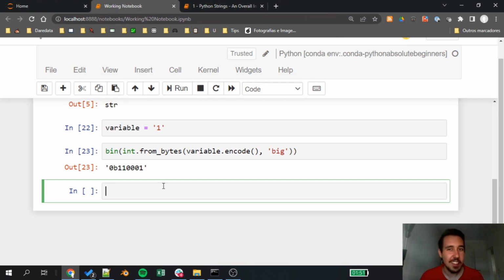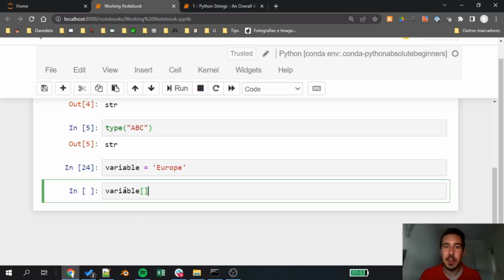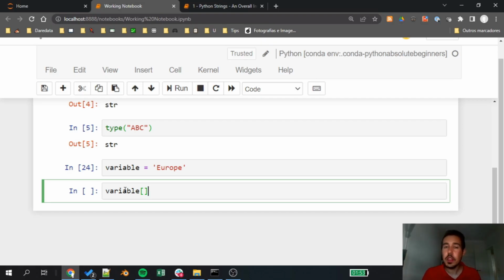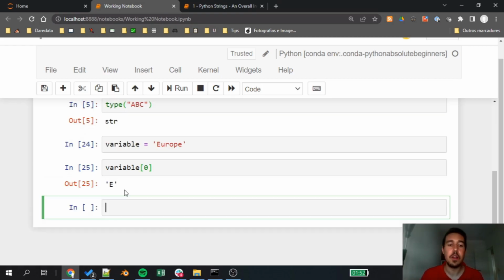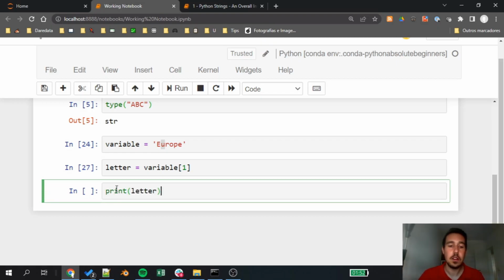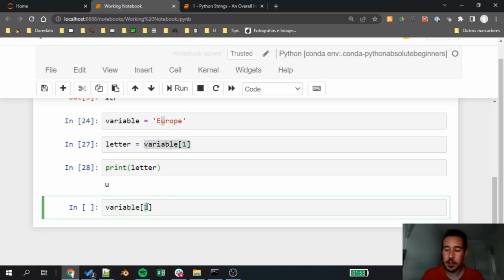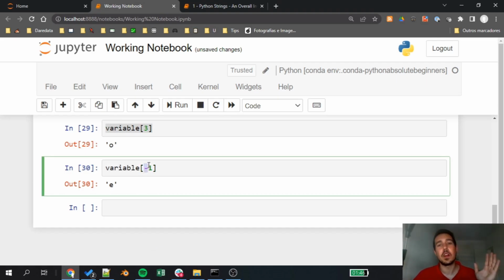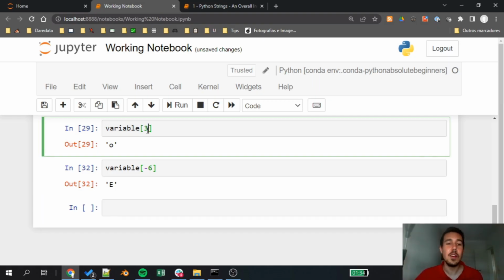Python for Absolute Beginners Course - String Indexing